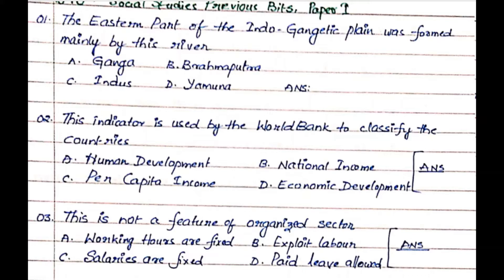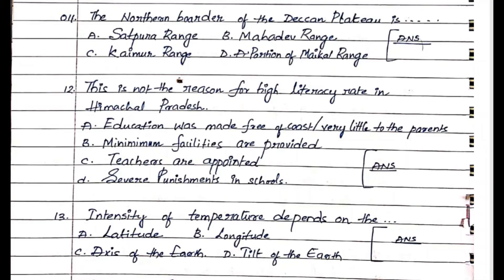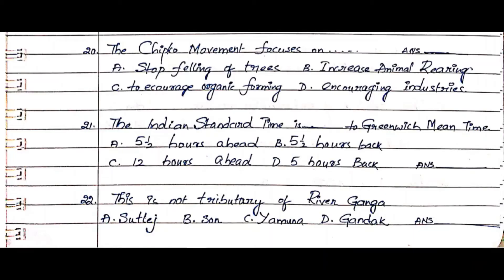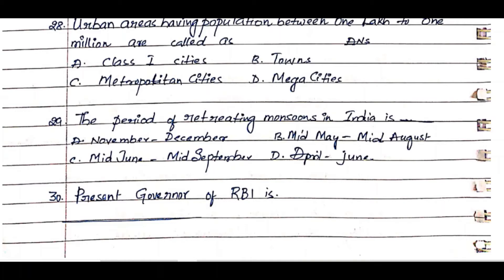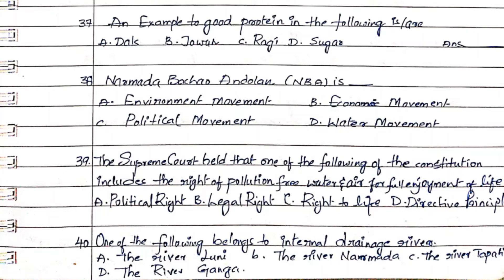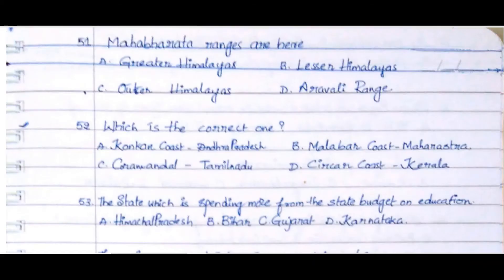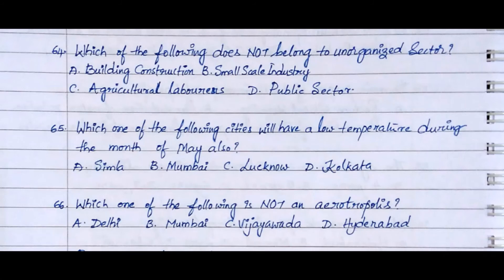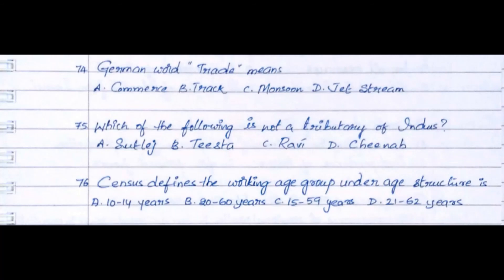TS10th Social IMP Bit for Examinatoins part 1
here are the few Previous Examination Bit Question and Answers. Useful for exam preparation.  Keep watching for many more important Q&A for preparation.